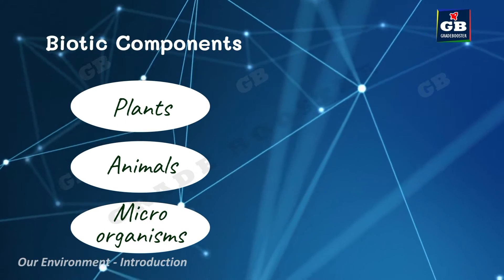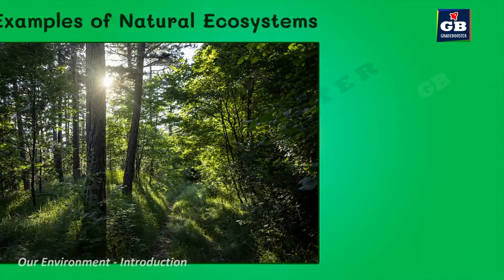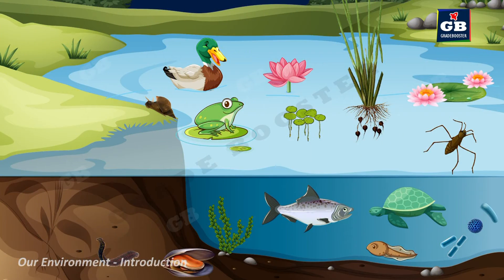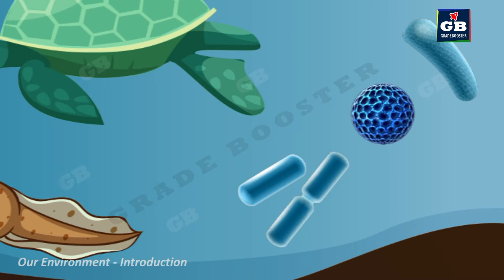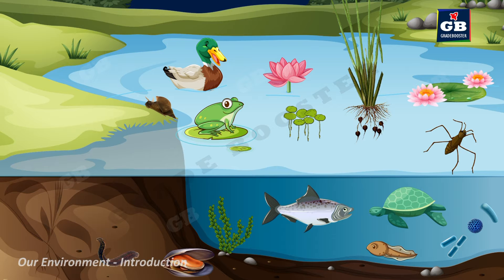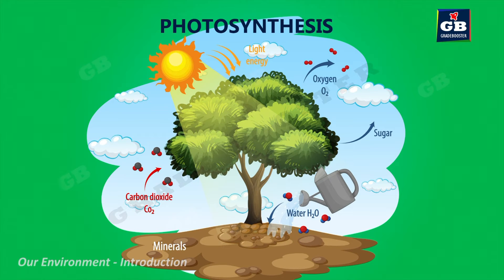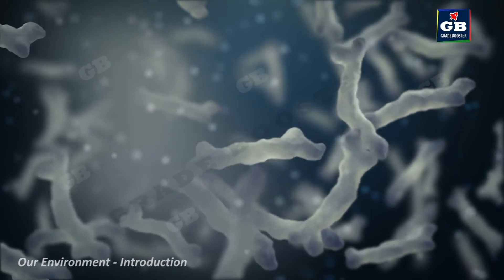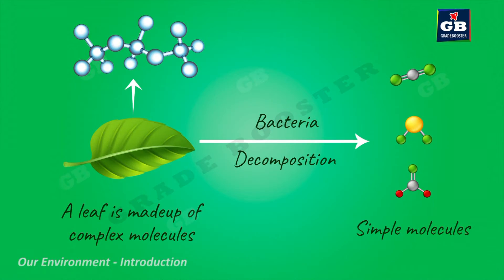Our Environment Part-1 | CBSE Class 10 Science (Biology) Explanation | ecosystem | NCERT